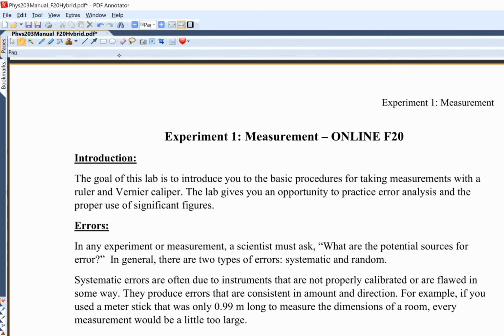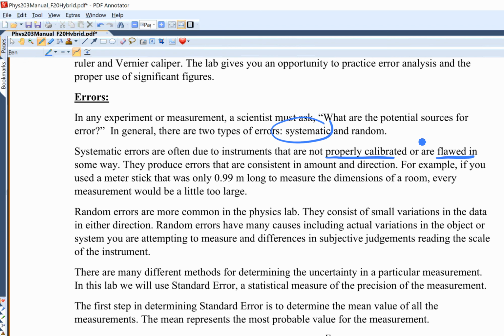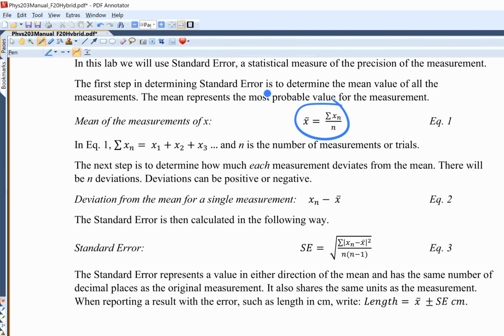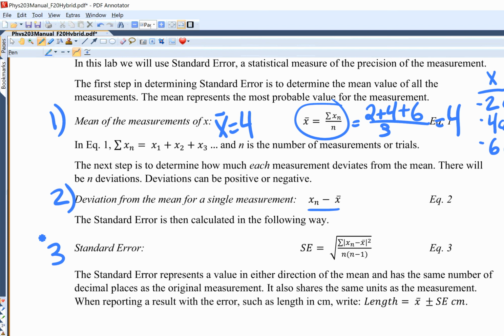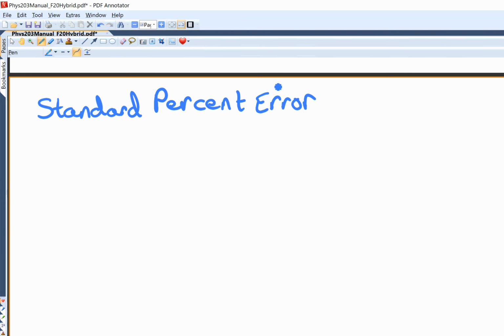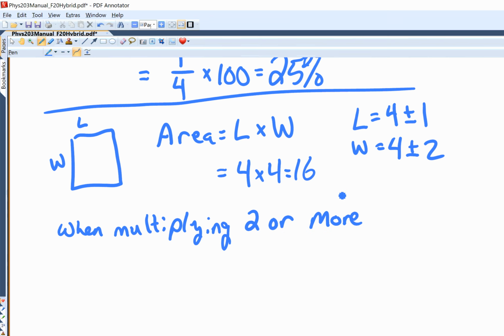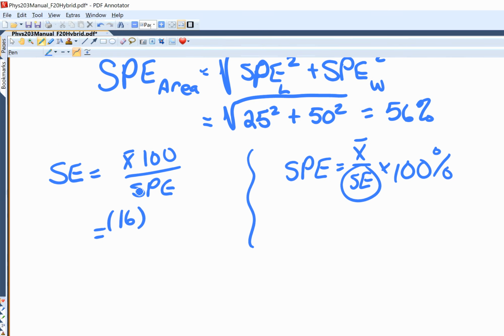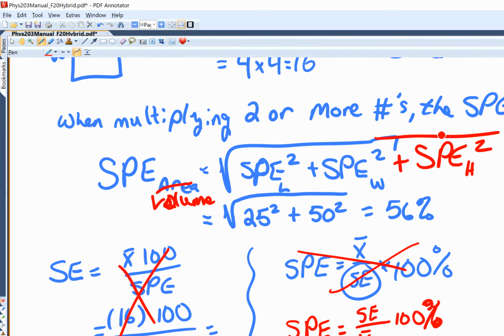Experiment 1, a, error